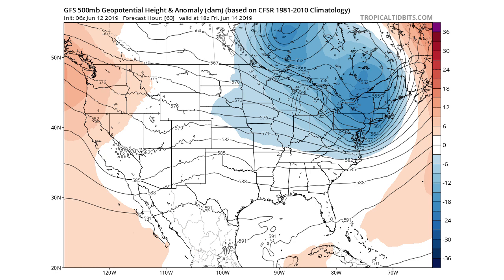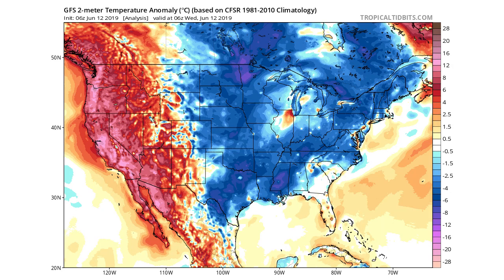Big Cool down Coming Up